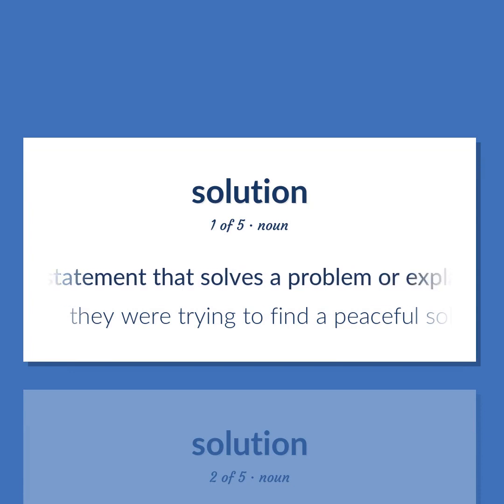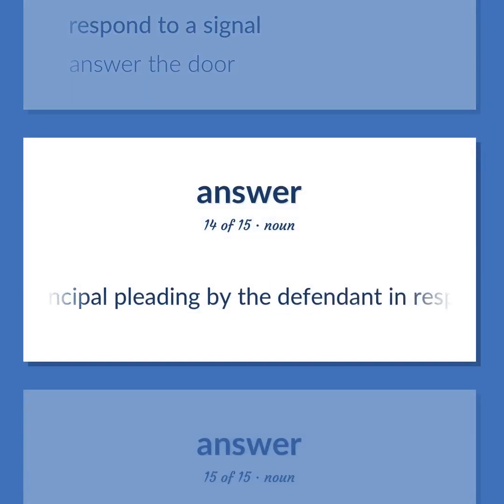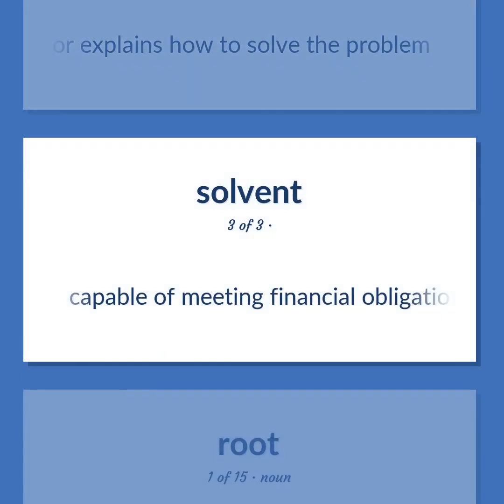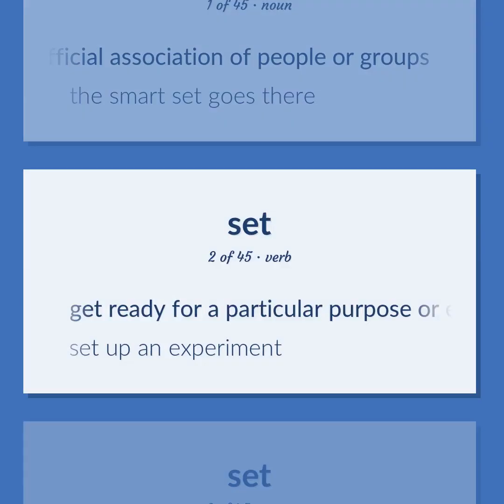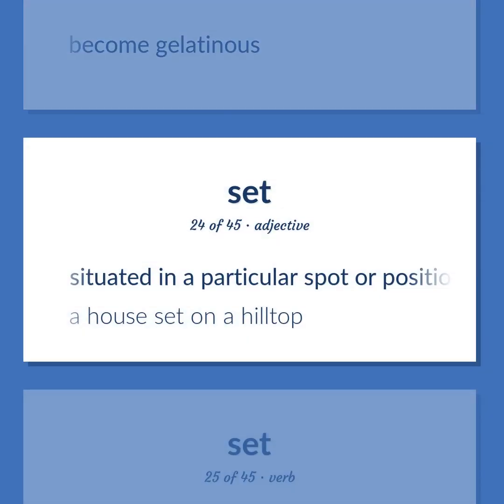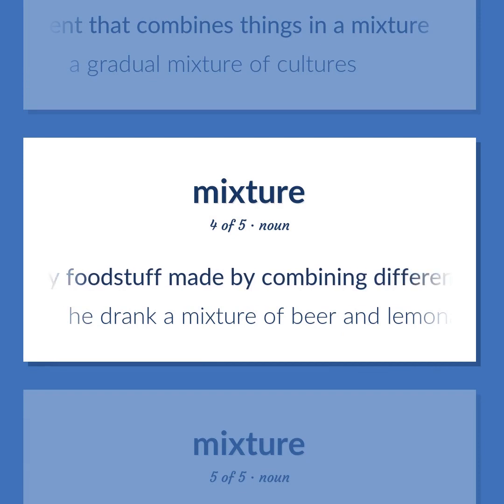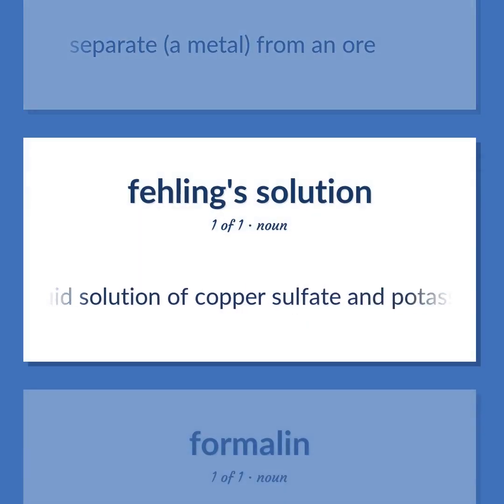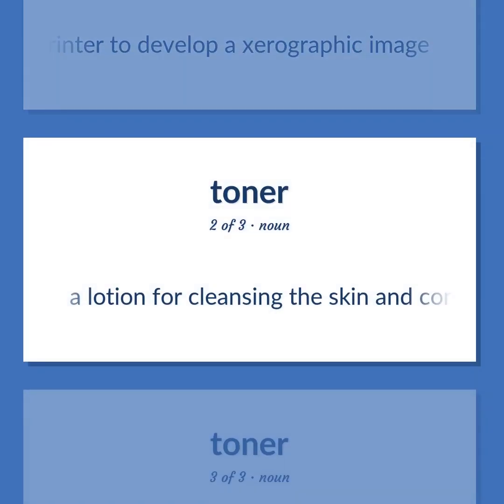Solutions - 161 English Vocabulary Flashcards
SOLUTIONS meaning. Following our free educational materials, you learn English in a great way with ease and efficiency.